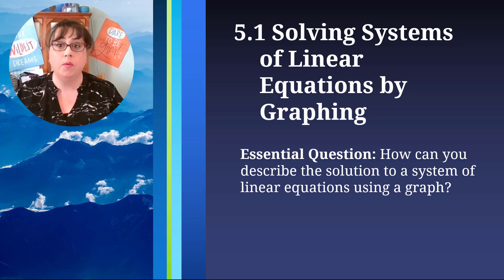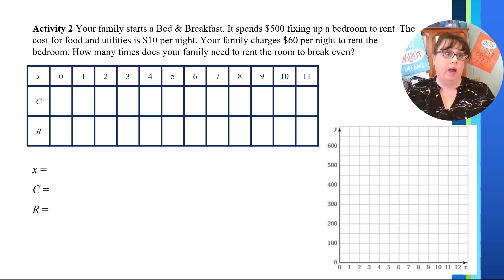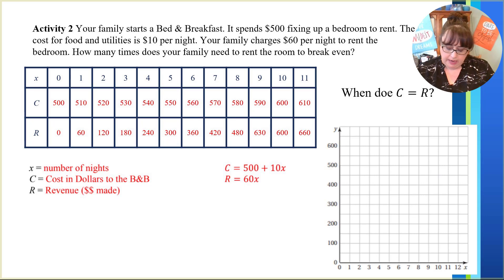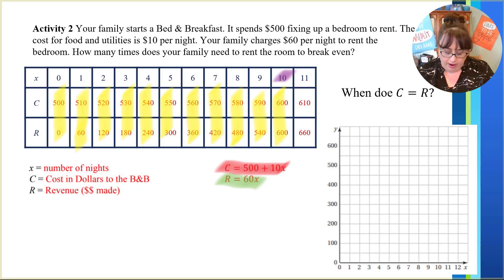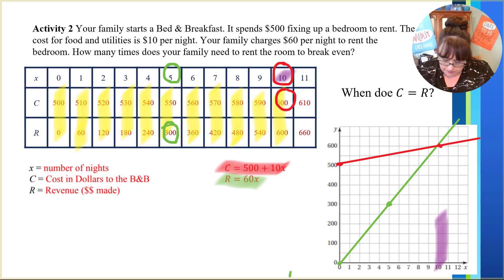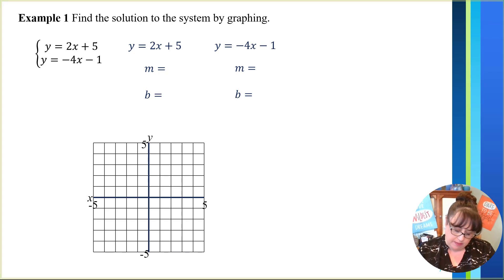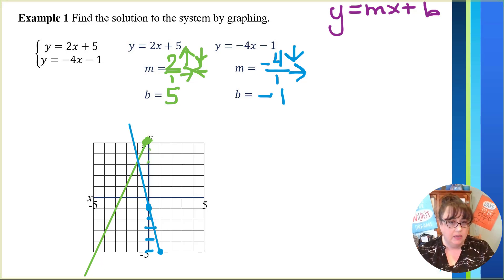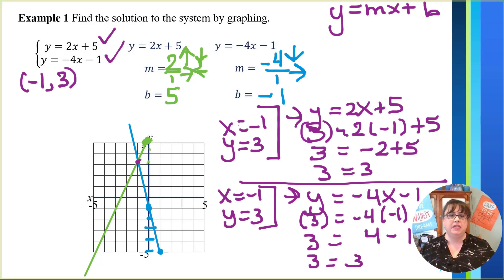Math 8 5.1 Systems of Equations Graphing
Solving Systems of Equations: Graphing and Tables
Grade 8

Keri Tafuro